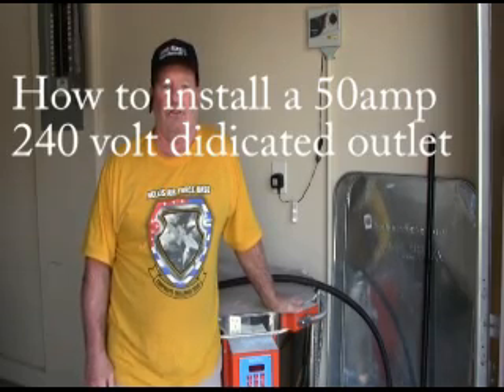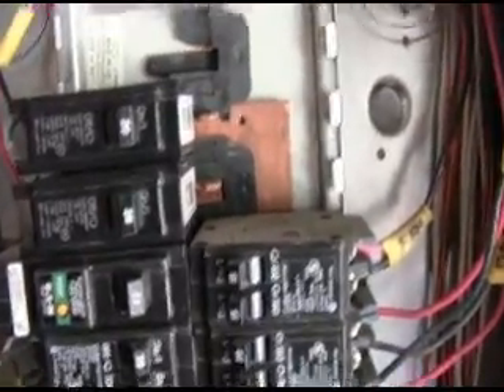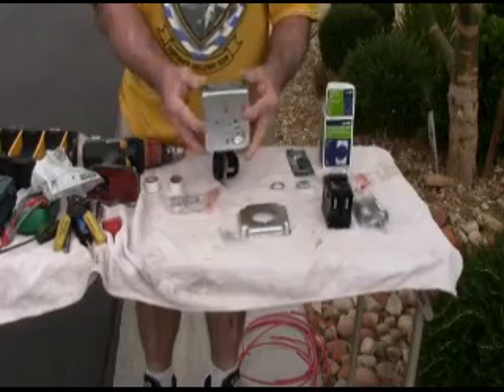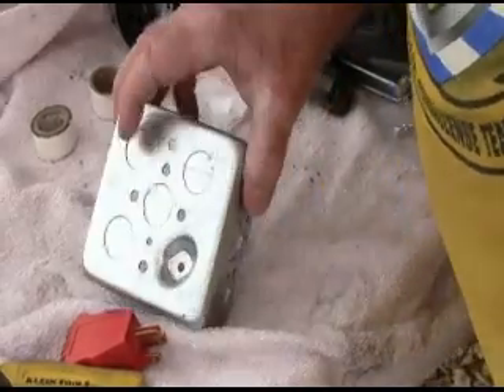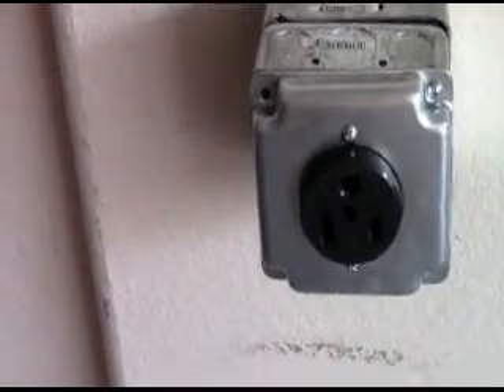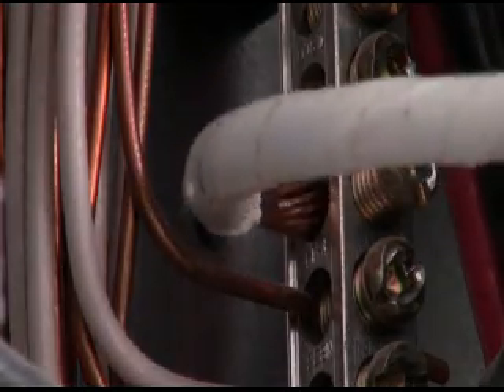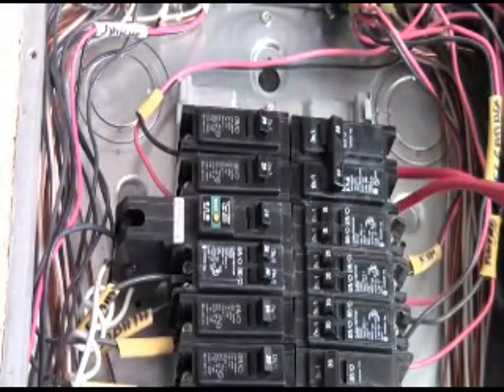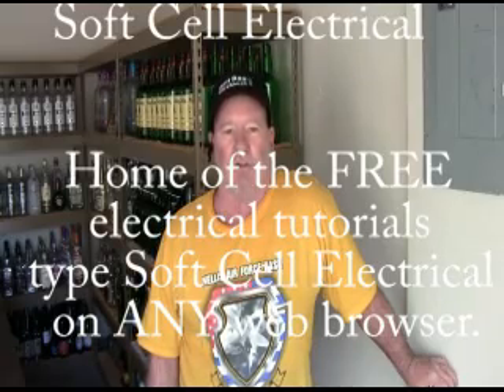Installing a 50 amp 240 volt outlet # 28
# 28This video shows exactly how to install a new 50 amp outlet complete
from start to finish. Easy to understand.